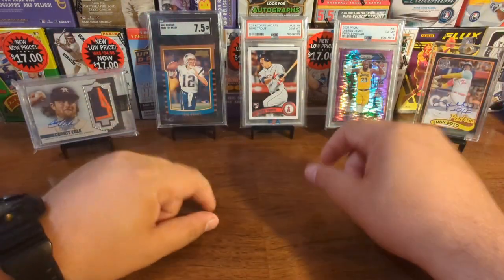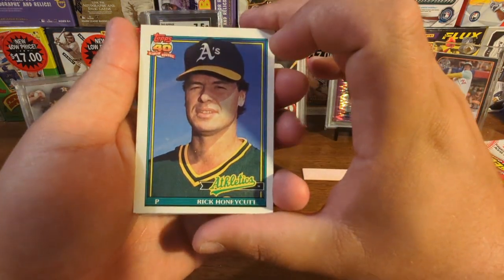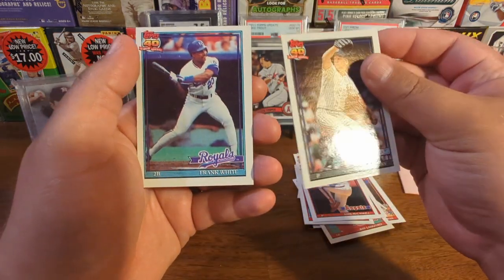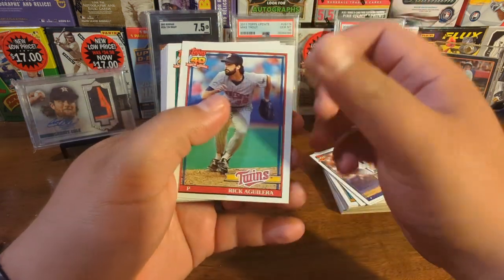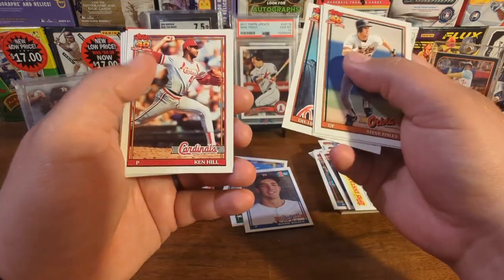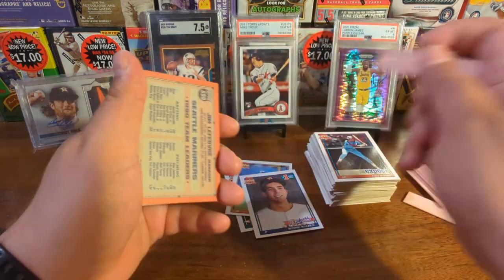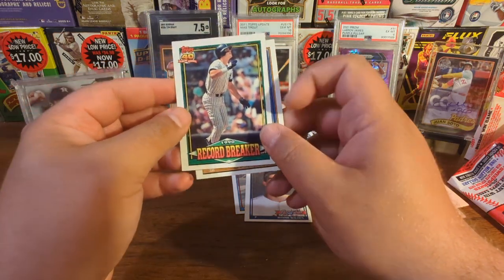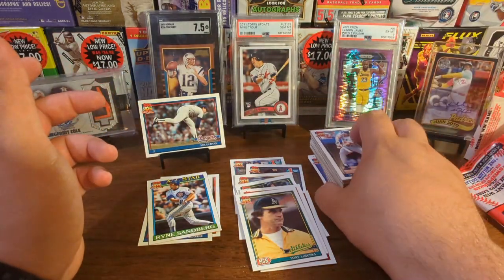Throwback Thursday: 1991 Topps Baseball!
Hey Party People!

Here's a new Throwback Thursday video! Today we are ripping 6 packs of 1991 Topps Baseball in search of the Chipper Jones rookie card and the Mark Whitten error card! Check it out!

Video Cheat Sheet!
0:00 - Intro
1:48 - Theme
2:04 - Pack 1, You’re A Monster, Is He Okay?
5:58 - Pack 2
7:34 - Pack 3
9:09 - Pack 4
11:13 - Pack 5
13:04 - Pack 6, Drunk Mumble, Fool You!
15:39 - Outro/Recap
19:50 - Like Share Subscribe!

I've also started selling some of the cards you've seen in my videos on eBay! Check it out!

Lawrence - TrackTribe
Modern Attempt - TrackTribe
Strollin - Tracktribe

Special Thanks to Tube Skills and Michael Yakimelin from Pexels.com for their created effects!